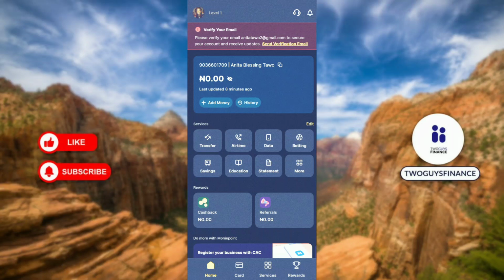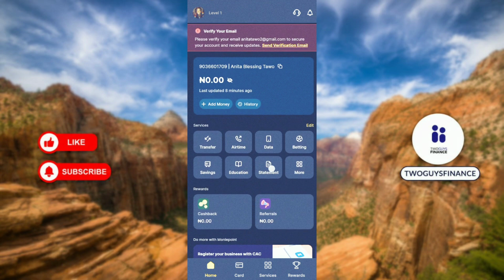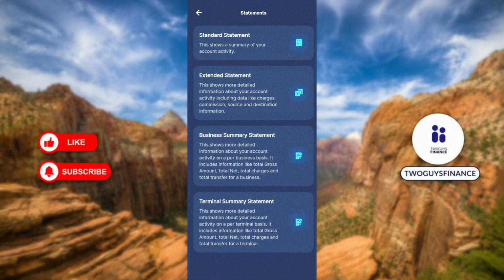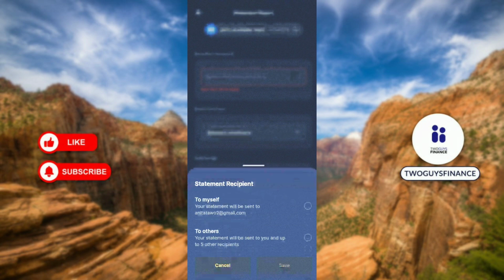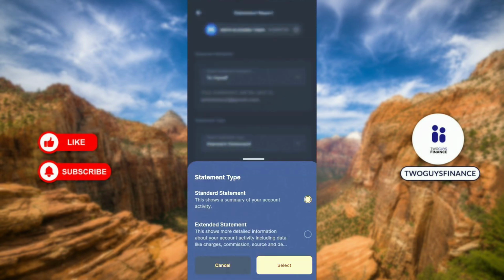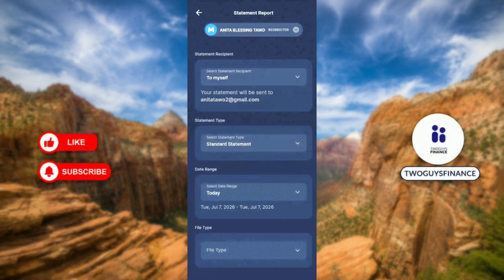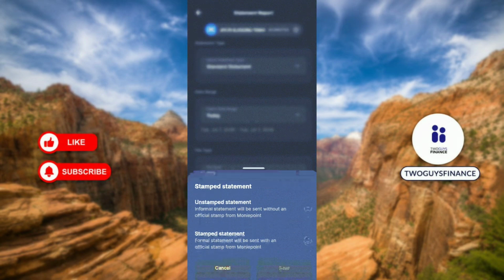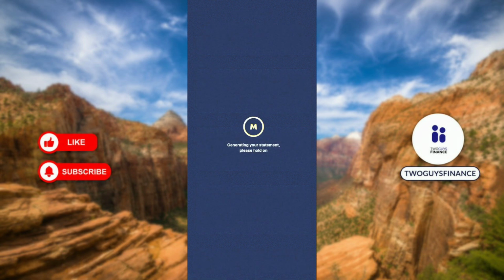How to Generate a Moniepoint Statement for a Loan Application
Applying for a loan and need your Moniepoint account statement as proof of income or transaction history? This video shows you exactly how to generate it in minutes. I'll walk you through the step-by-step process of downloading your Moniepoint account statement directly from the app, how to select the right date range your lender requires, how to export it in the correct format, and how to submit it successfully with your loan application without any back and forth. Whether you are applying for a bank loan, a fintech loan, or any other credit facility, having the right statement ready can make or break your application.